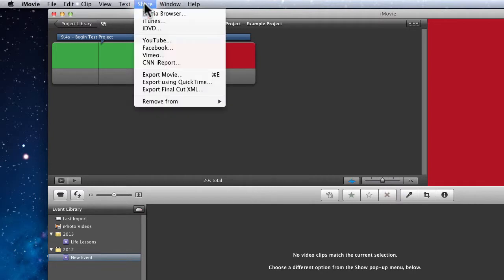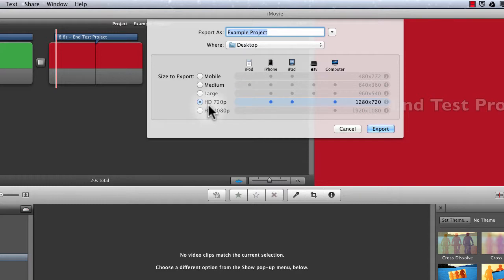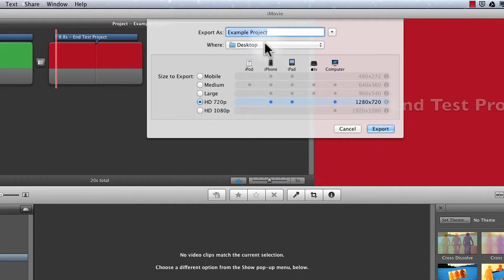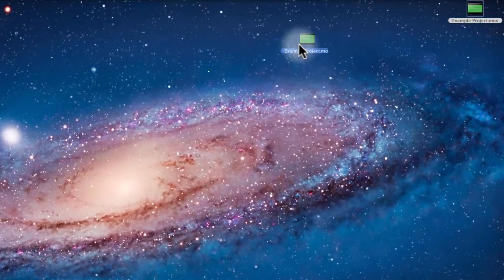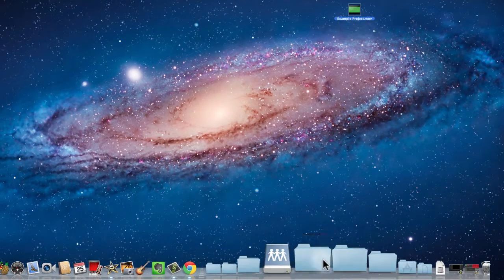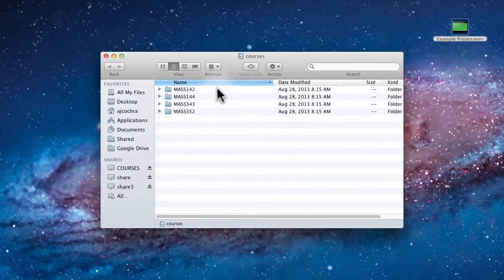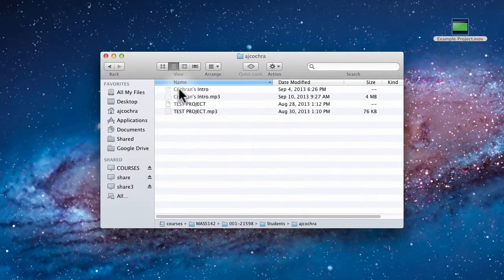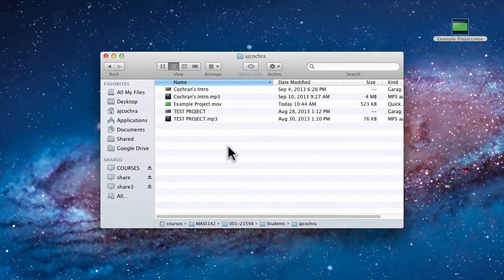How to Save Your iMovie Project to Courses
Once you've finished editing your iMovie project, you need to export it to a video format that will play in any video software. This video will show you how to export (render) your movie and save it to the Courses folder to be graded.